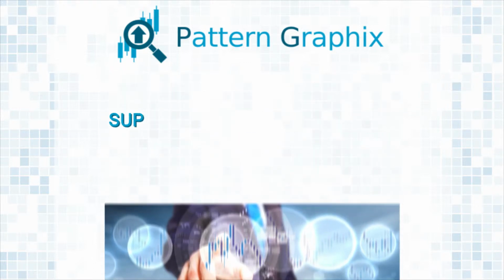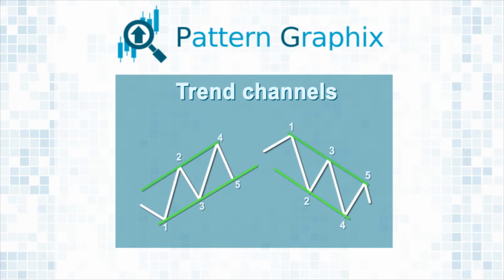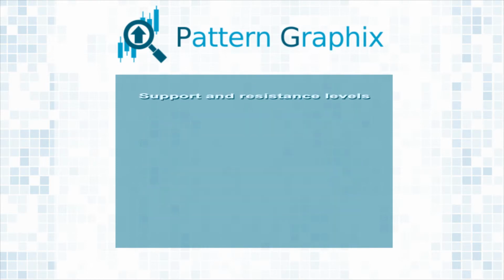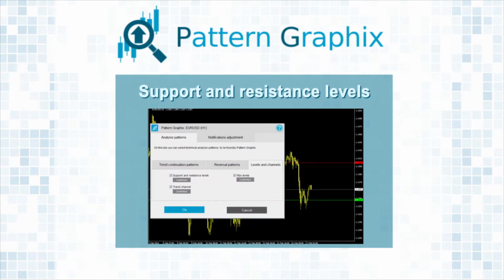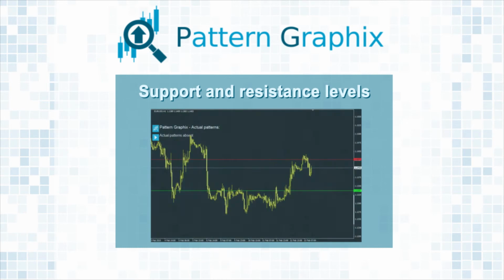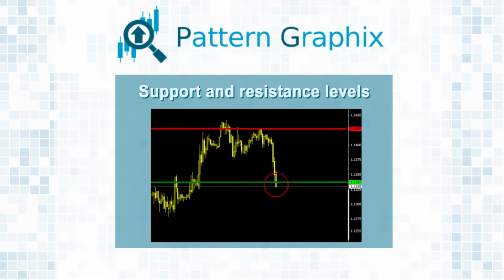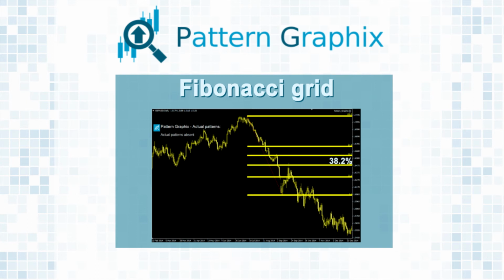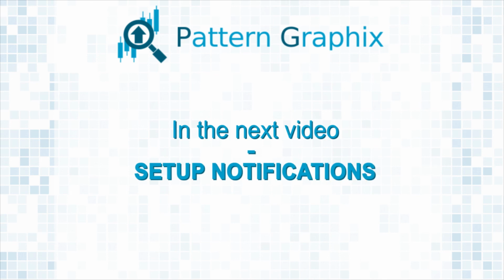Pattern Graphix - lines and levels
Support and resistance lines, trend channels, and Fibo levels. Pattern Graphix easily identifies the lines on the charts and will predict behavior of price.